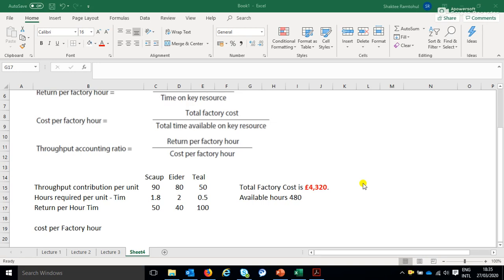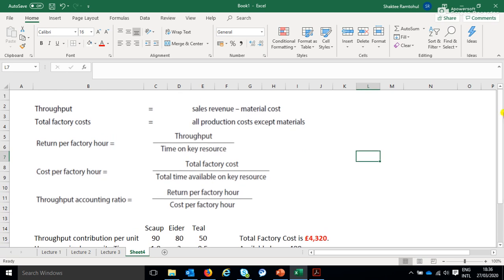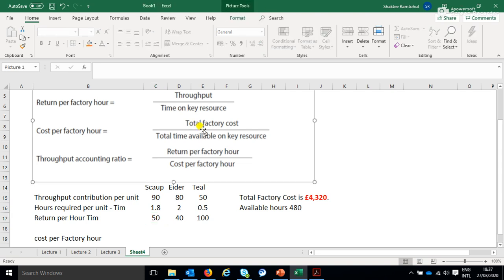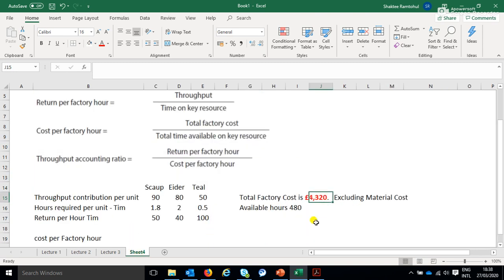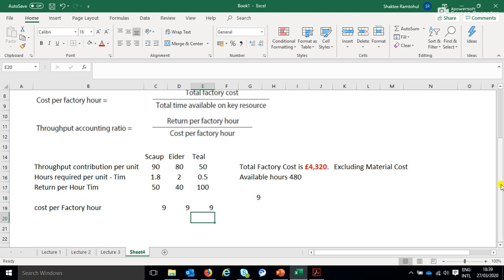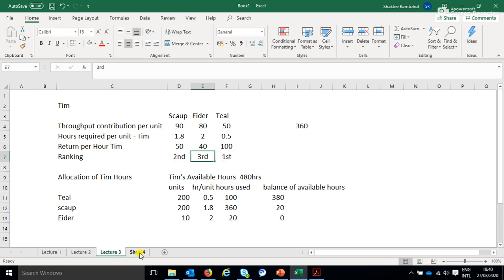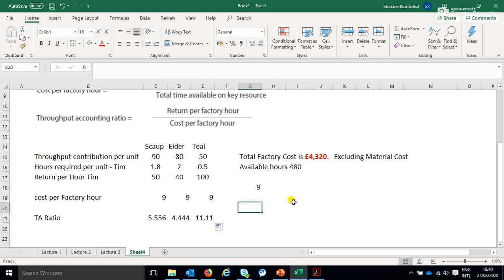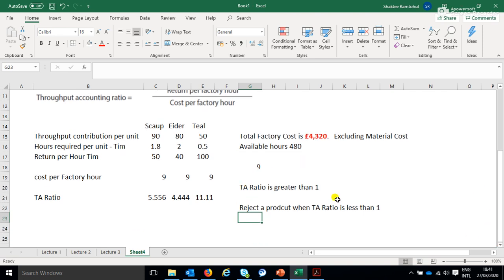Advance Management Accounting Throughput Accounting Lecture 4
Throughput Accounting Lecture 4